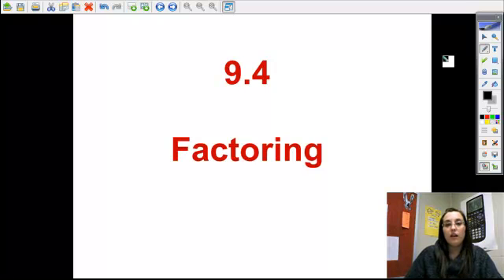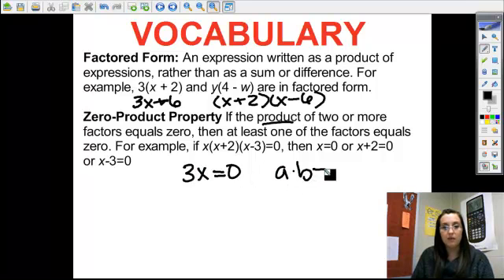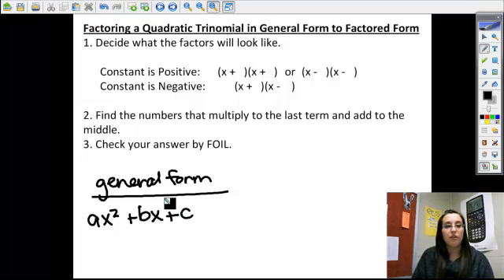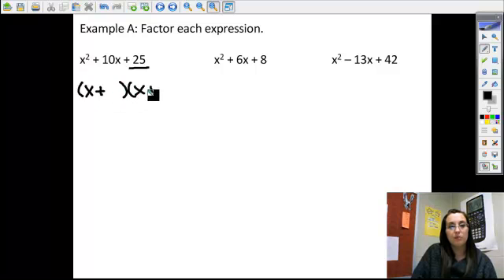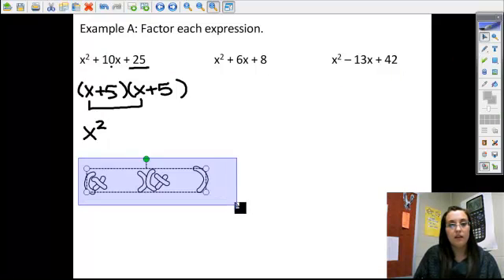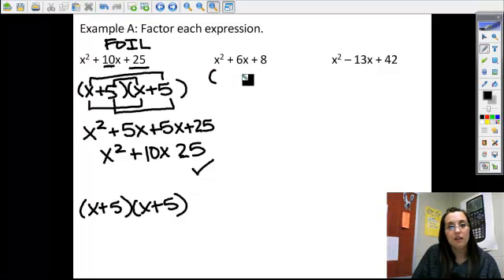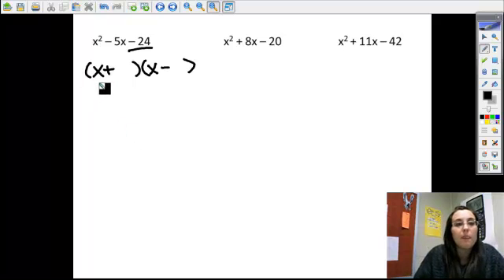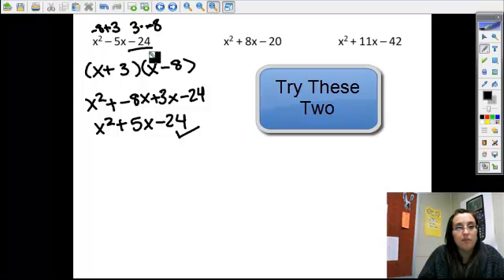Algebra 9.4 Part 1